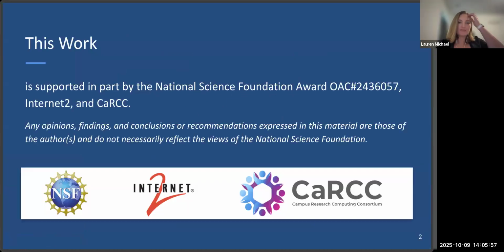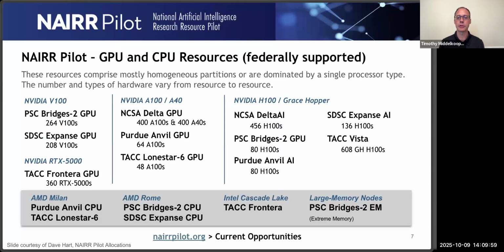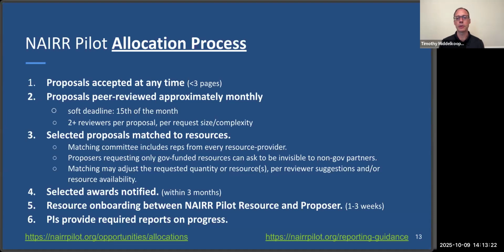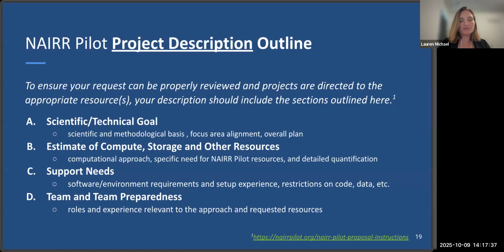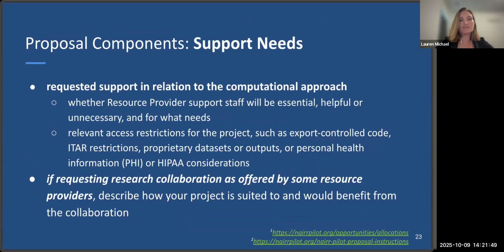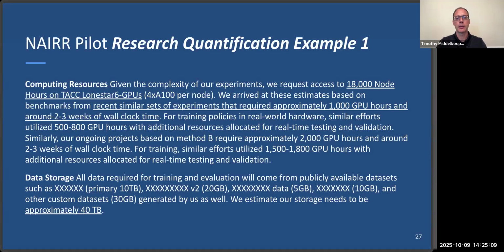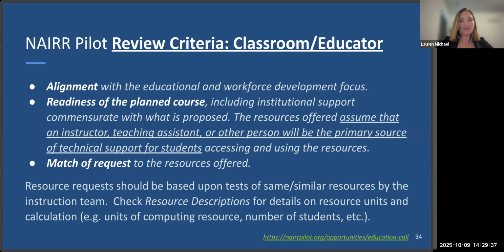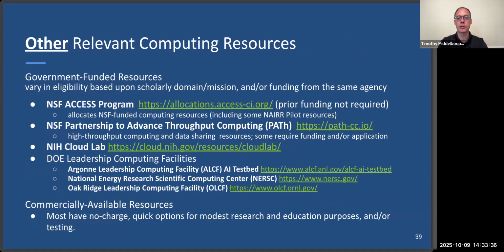Requesting Resources via the National AI Research Resource Pilot (2025-10-09)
This webinar presents an overview of the process for requesting no-charge access to technology resources via the National AI Research Resources Pilot program In addition to introducing the available, no-charge technology resources, the presentation prepares AI Researchers and Educators for the development of successful resource allocation requests by covering

- program eligibility and requirements for the Classroom/Educator, Research, Deep Partnerships, and Start-Up opportunities.
- the proposal review and resource allocation processes
- specific proposal instructions from the NAIRR Pilot portal
- strategies for addressing specified review criteria
- example resource estimates that quantitatively justify requested NAIRR Pilot resources

Materials have been developed with input from NAIRR Pilot operational staff, the CaRCC AI Facilitation Materials Working Group, and representatives from the National Science Foundation (NSF) with support from NSF award #2436057, though they do not necessarily reflect the views of the NSF.